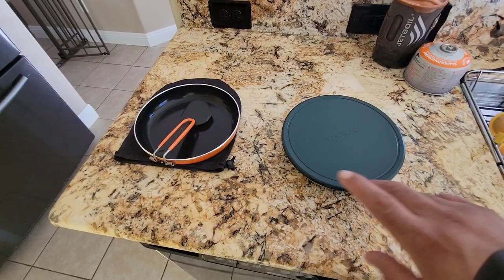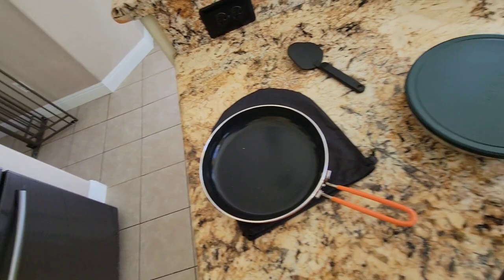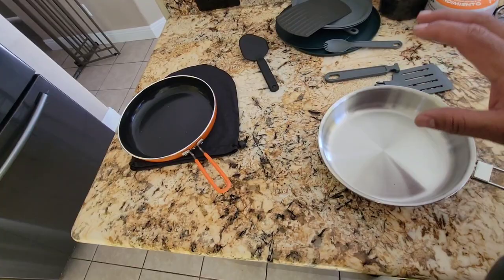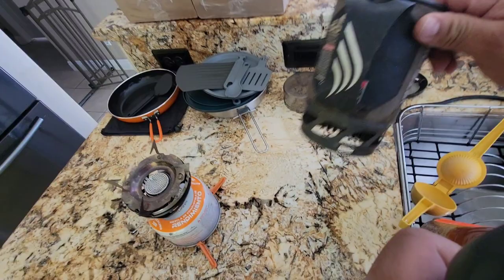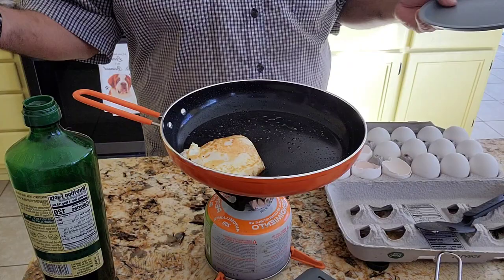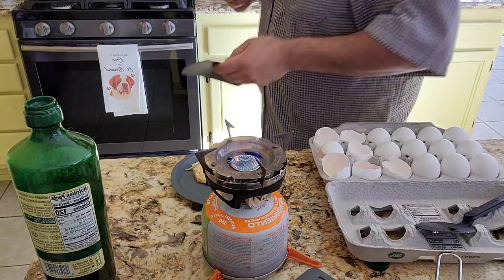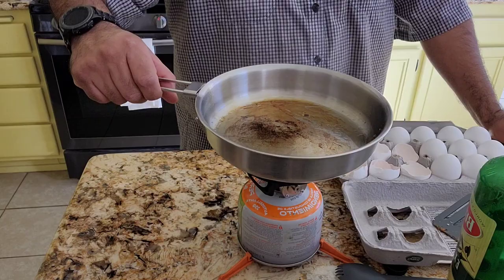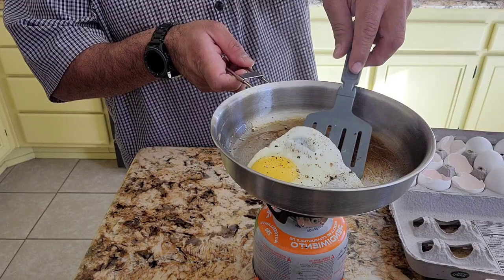Jetboil Summit Frying Pan Vs. Stanley Adventure Stainless Frying Pan...I choose one as my main pan.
I choose a Frying Pan to add to my solo camp box. I use them both here and make my decision